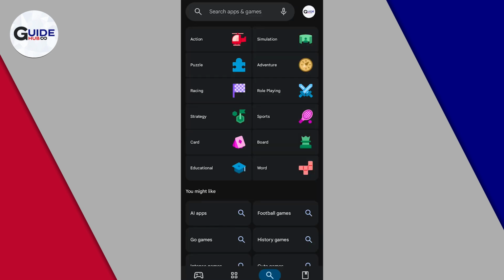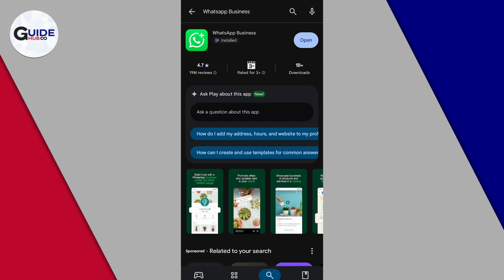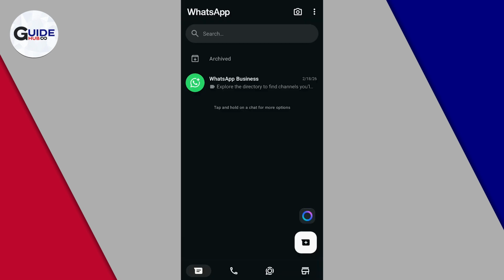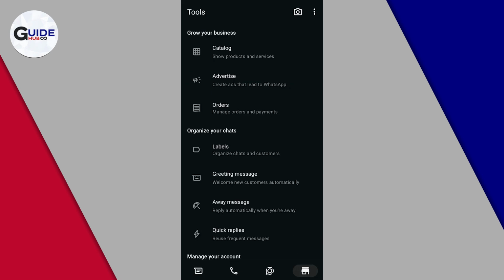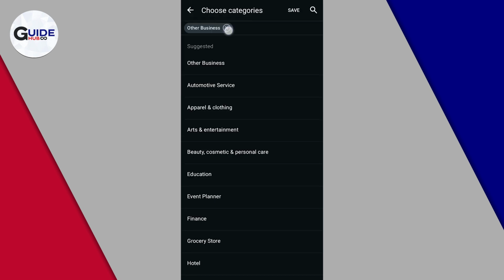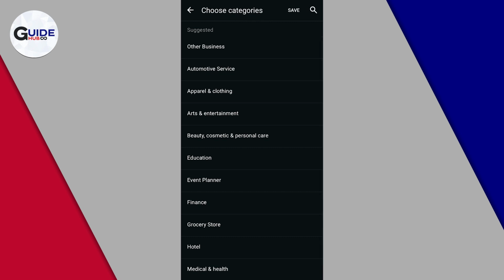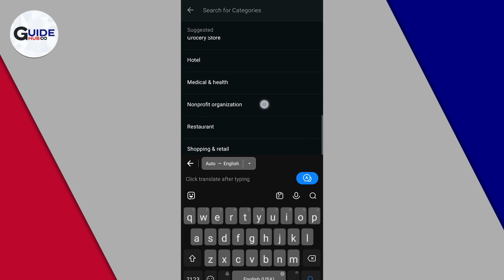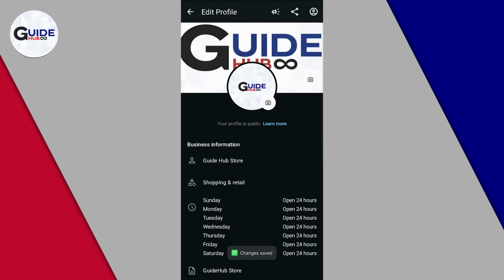How To Change Category in WhatsApp Business (𝟮𝟬𝟮𝟲) | 100% WORKS | NO Yapping, To The Point & EASY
Without Yapping, Here's How To Change Category in WhatsApp Business. First open your phone, and for this example I am using an Android device to demonstrate the steps clearly. Make sure you already have a WhatsApp Business account before continuing with this tutorial so you can access the necessary settings. If you do not have it yet, you can download the application from Play Store on your phone. Open Play Store, then tap the search bar at the top of the screen to begin searching for the app. Type WhatsApp Business in the search field to find the correct application in the results. After the result appears, tap the install button to download and install the app on your device. Since I have already installed it on my phone, I will go back to the home screen to continue the process. Then open WhatsApp Business by tapping the application icon on your screen. Once the app is open, you will see four main features displayed at the bottom, namely Chats, Calls, Updates, and Tools. To change the category of your business profile, tap the Tools menu to access additional settings. Scroll down to the Manage Your Account section, then tap Profile to edit your profile information. After that, make sure you are in the Business Information section where your business details are listed. You can tap the category icon, and currently my category is set to Other Business as an example. Next, tap X to remove the current category so you can select a new one. To search for a category that is not available in the suggested list, use the search feature provided in this section. Tap the search icon and type manually, for example Electronics, to find a more specific category. Tap X again if you want to clear the typed category, and as an example I will use one of the suggested categories such as Shopping and Retail. If everything is correct and you are satisfied with your selection, tap Save to store the changes. Check the result on your profile, and you will see that the category in WhatsApp Business has been successfully changed. Your updated category will now be visible to customers who view your business profile. You can repeat these steps anytime if you want to adjust your category again in the future. Keeping your category accurate helps customers understand your business more clearly. Congratulation, In this video you just learn everything about How To Change Category in WhatsApp Business, so this video is really perfect for people who are interested and looking for a topic related to : how to change category in whatsapp business, how to change category with whatsapp business, whatsapp business how to change category, how to change category whatsapp business, how to change category on whatsapp business, how to change category using whatsapp business, change category in whatsapp business, change category on whatsapp business, change category whatsapp business, whatsapp business change category guide, whatsapp business change category tutorial

Guide Hub